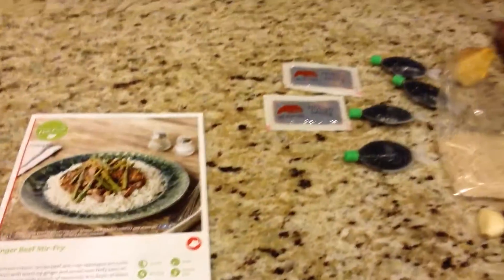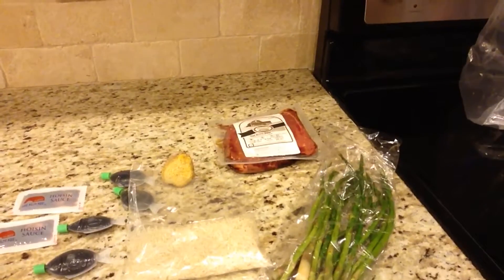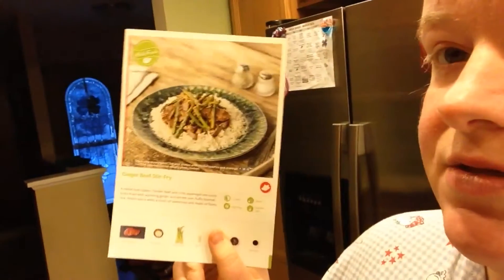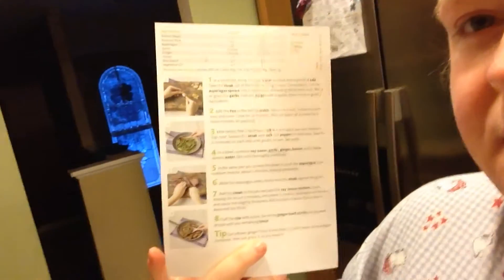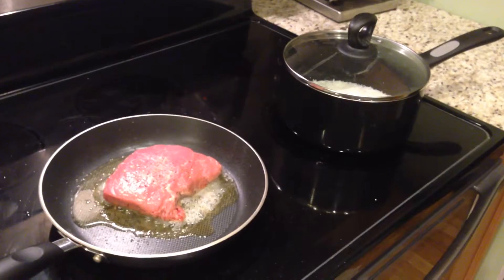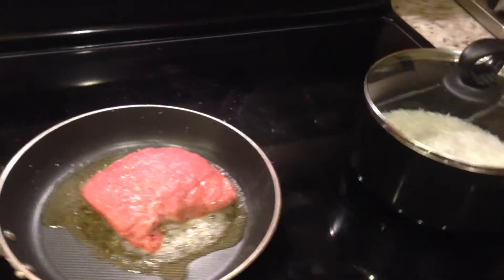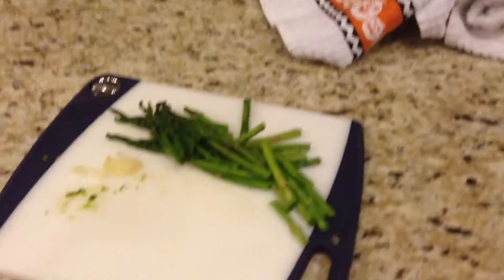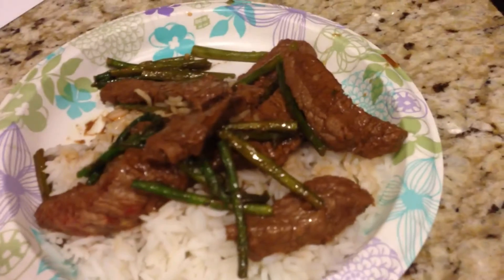Hello Fresh Review Ginger Beef Stir Fry with Jasmine Rice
Decided to try Hello Fresh meal kit delivery service. In this video I'll be making the ginger beef stir fry with jasmine rice.

If you want to try a week of meals from Hello Fresh use this code for $40 off making a week's worth of fresh meal ingredients delivered to your door only $29 dollars.  Code: 72AMDZ